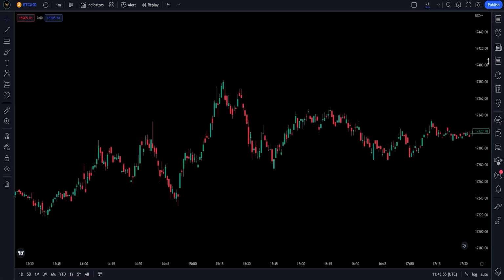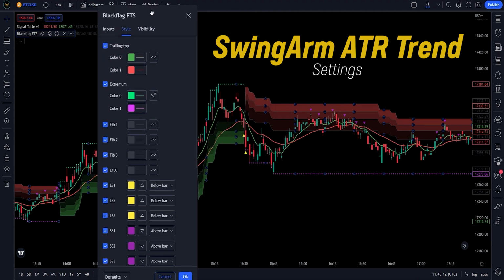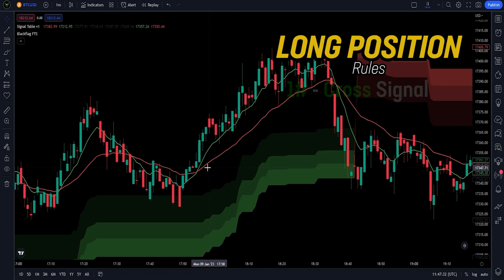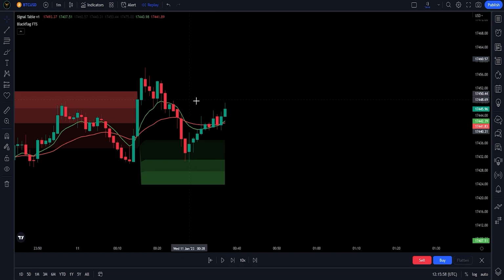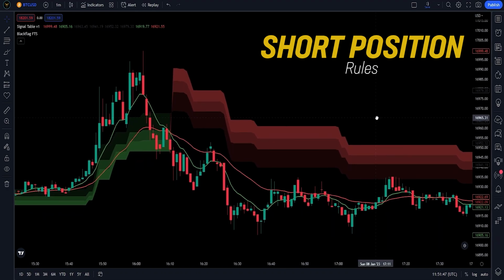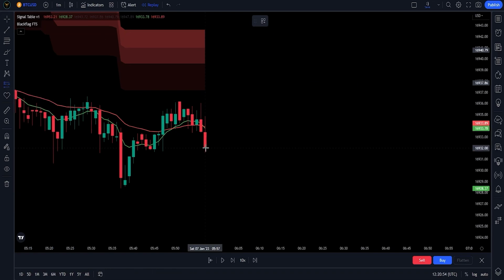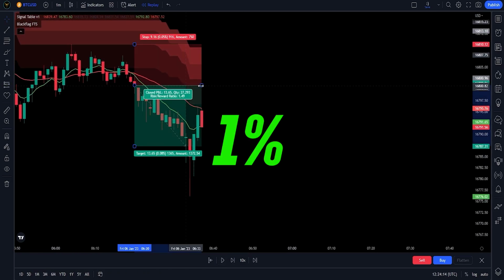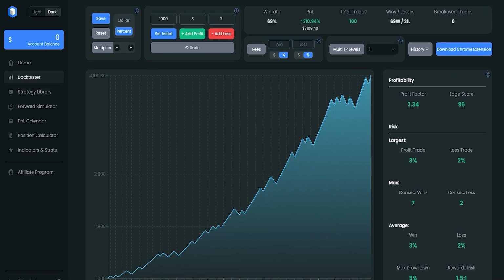Crypto Trading Simplified: Proven Results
Today I will teach you one of easiest (and the craziest) 1 minute  crypto scalping strategy that will make you insane profits. This strategy includes 2 free to use Trading View indicators that can accurately predict the direction of the market. I will also explain what order block is in trading and how to use it in our advantage.